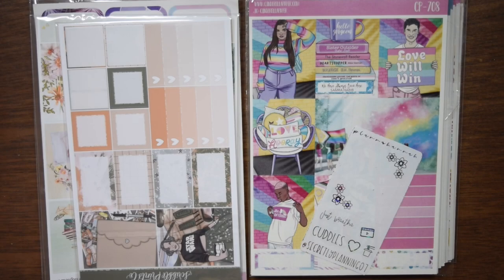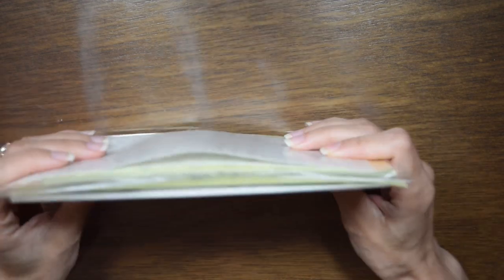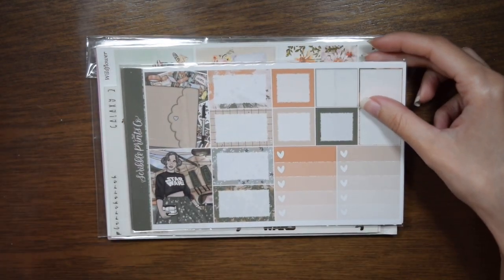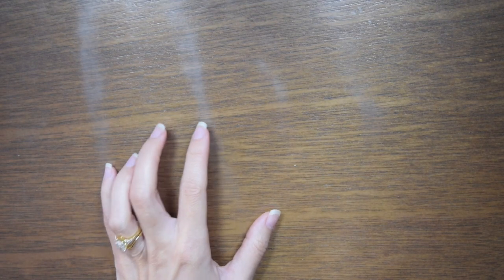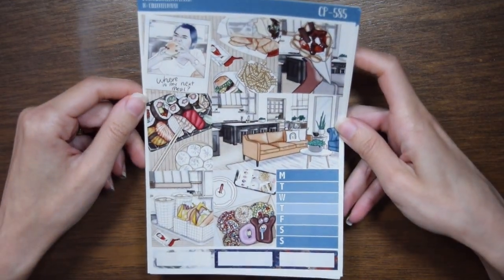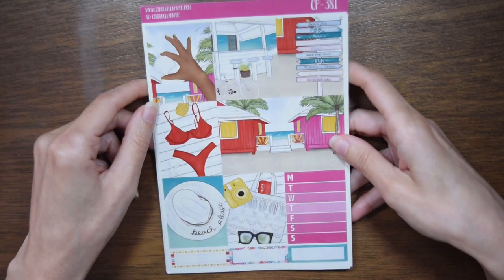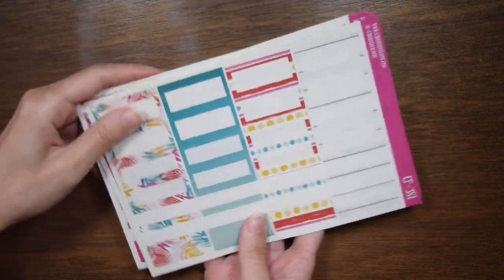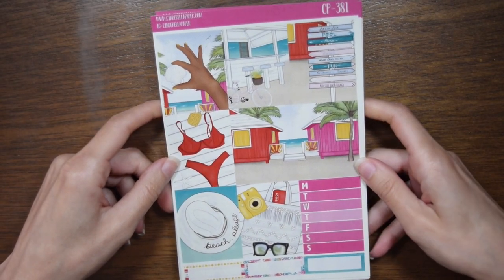May and June 2023 Monthly Kit & Foil Lineup